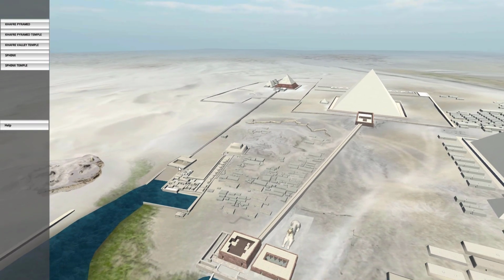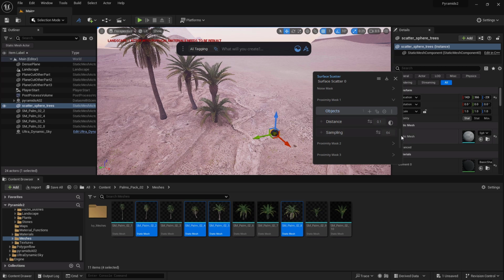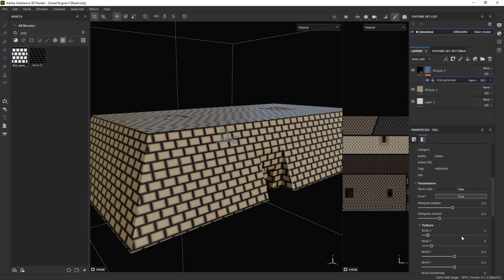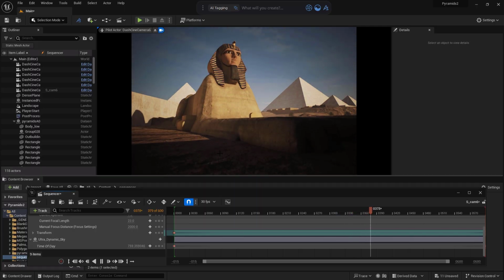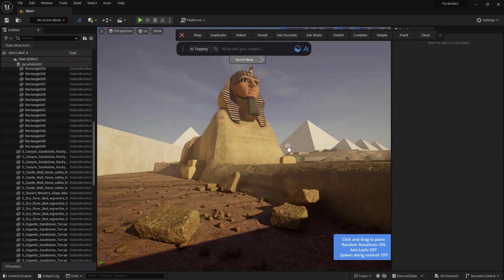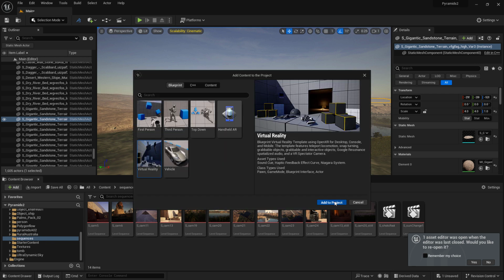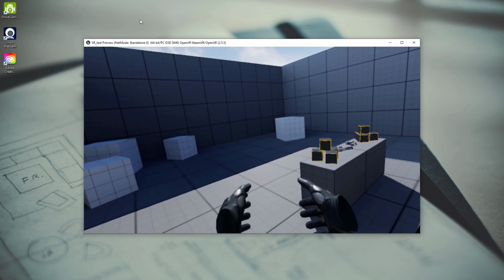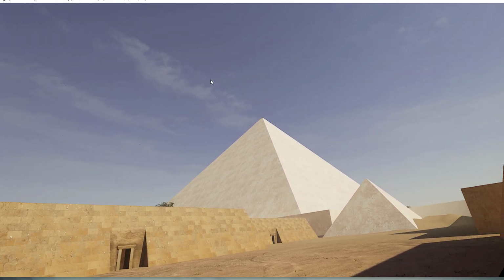I Created The Ancient Pyramids in VR and it is Breathtaking | Unreal Engine 5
Help me on my shameless quest to reach 100k subscribers and to get one of those cool play buttons!

DESCRIPTION
I have ALWAYS wanted to see ancient Egypt, but as it was intended to be seen, not as ruins. So, of course I built it all in 3d using 3ds Max and Unreal Engine 5. As usual, that was awesome, but I wasn’t done yet! I wanted to actually be there and see it for real, so there was no better option then taking into Virtual Reality. But, would this even work? Check out my full making of video to see all the techniques used, the finished results – cinematics and virtual reality – and everything in between. This was so much fun, and I’m so excited to share it. Is there a cooler way to apply my 3d skills. IDK.

CHAPTERS
00:00 Intro (what is coming up in this video)
00:30 But...Why Egypt, Bro?
01:29 The Haters Were Right!
02:29 I Cheated, But It's Fine
03:44 Keepin' It (Un)Real With All The Right Tools
04:57 Unreal Engine is SOOOOO Good At This!
06:51 UE5 Materials That Don't Suck
08:24 I Love Learning New Tools
10:20 This Is The Most Fun I've Had In 3d For A Long Time!
16:02 Physics Painting!
18:00 Final Touches
19:52 Make It Cinematic
20:22 Final Cinematics
24:42 Is There Any Chance This Will Actually Work in VR?
25:58 So You're Saying There's A Chance!?
27:03 IT'S LIKE BEING THERE!